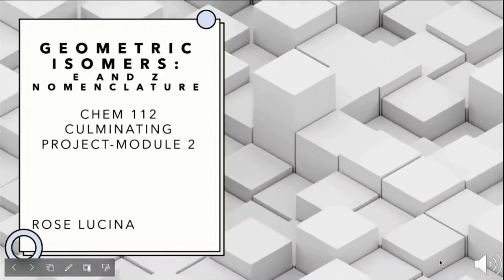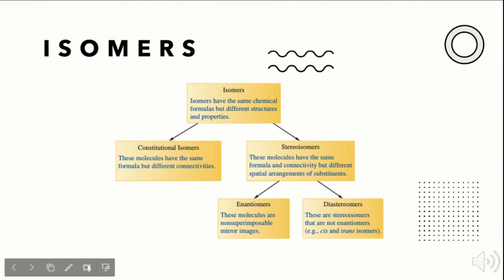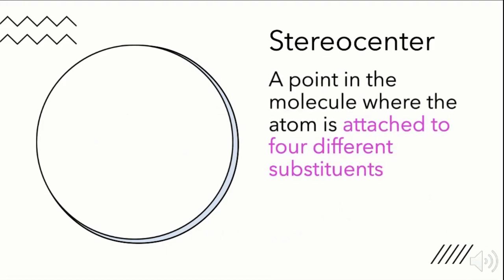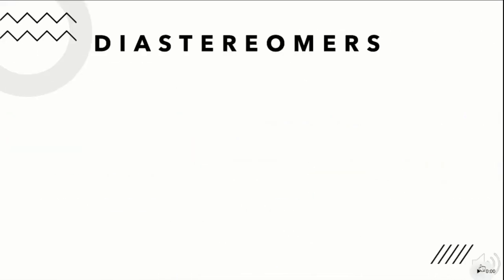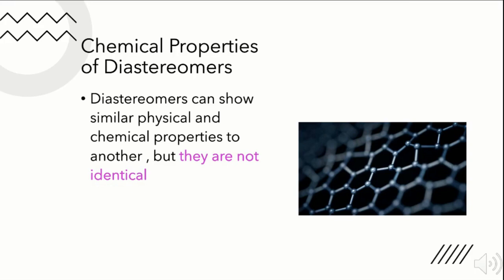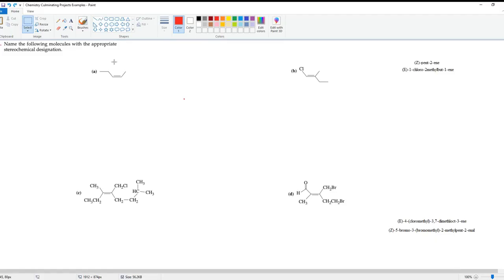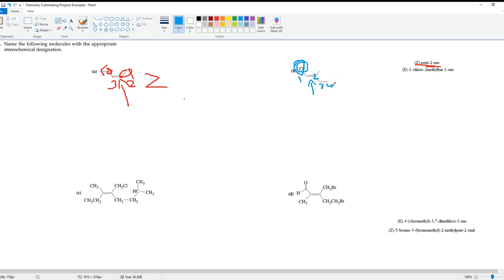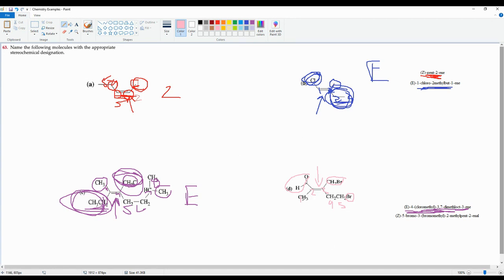Rose Lucina Chemistry Culminating Project